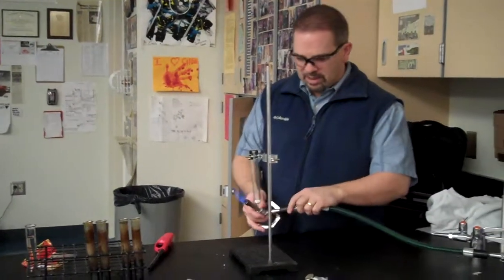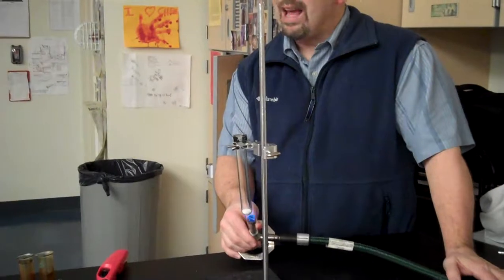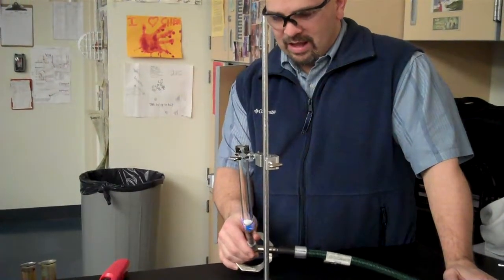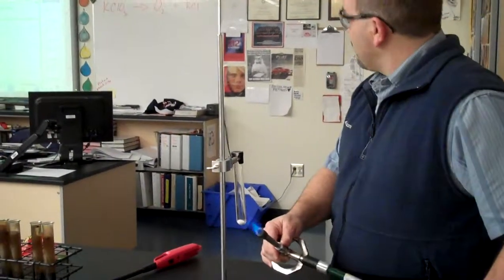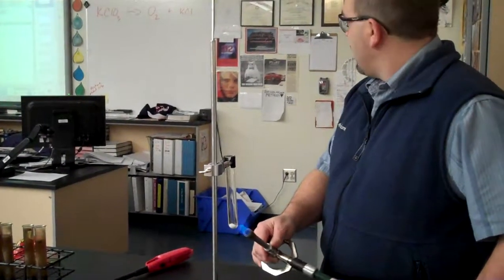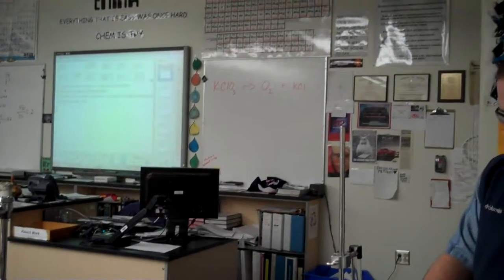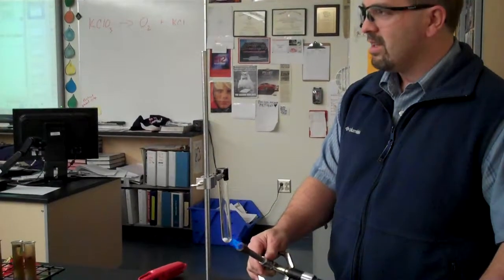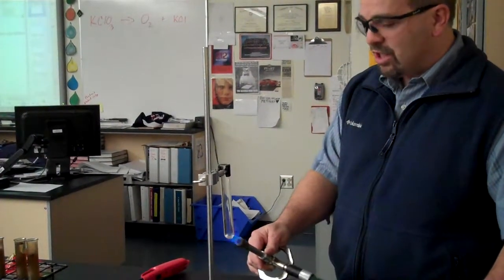Chemistry Demo: Death of a Gummy Bear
A voracious exothermic reaction between KClO3 & Sugar